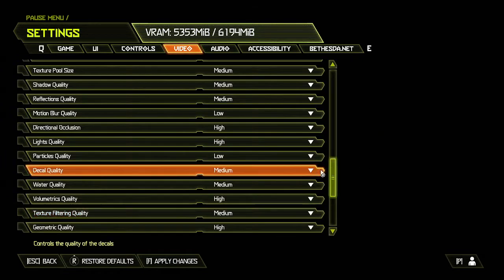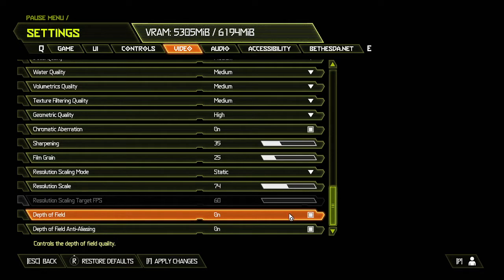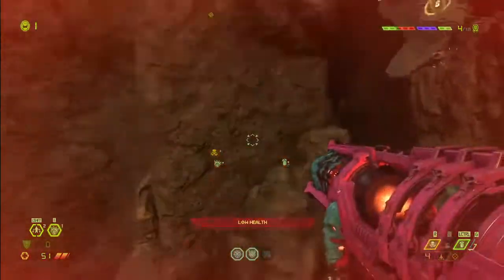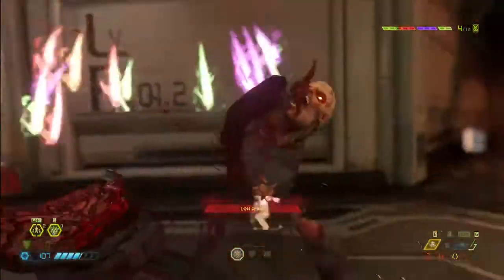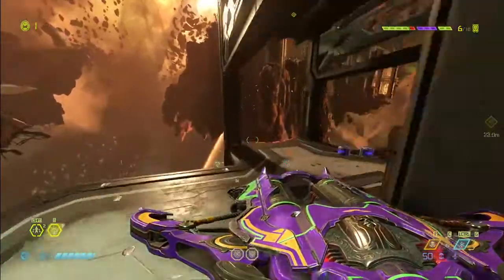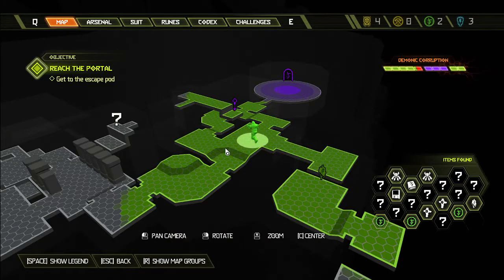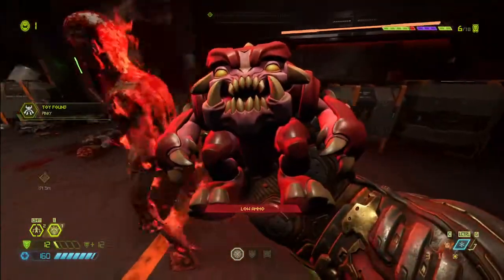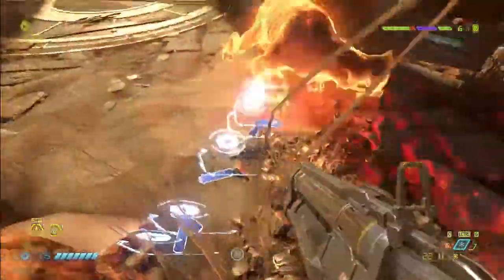the slayer gets slayed by the slayer slayer